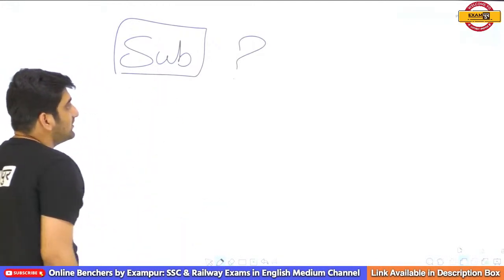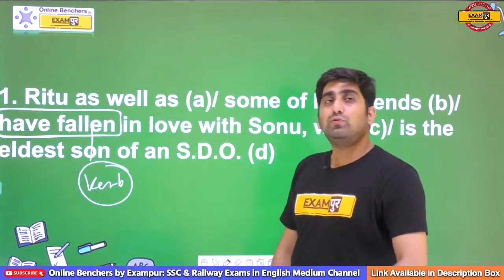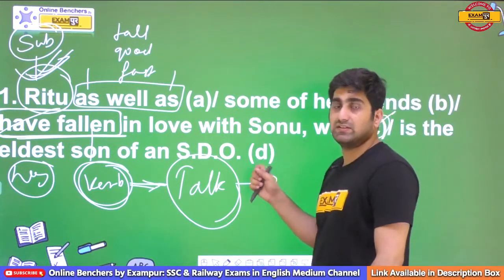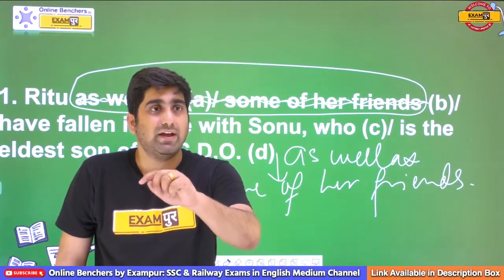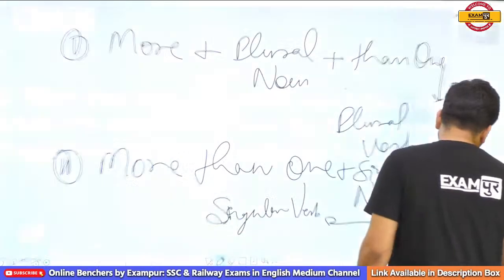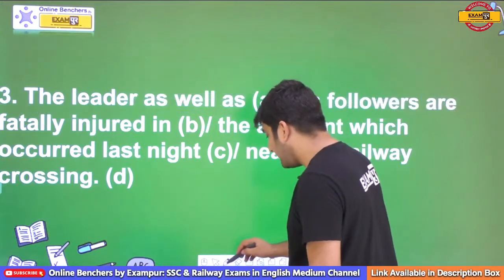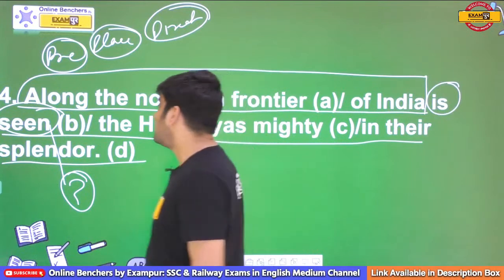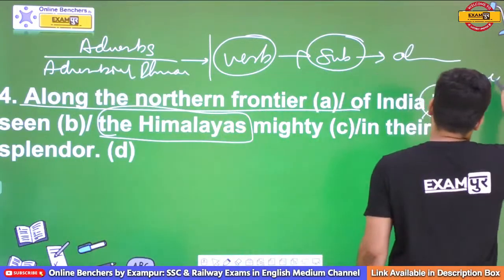Subject Verb Agreement (Part - 1) | English Preparation | SSC CGL CHSL CPO | Nitin Mishra Sir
Daily Time-Table

7:00 AM -  The Daily Current Analysis
9:00 AM - General Science
10:00 AM - The Daily Vocabulary Show
12:00 PM - English Grammar
2:00 PM -    General Awareness (Polity, Geography, Static GK)
5:00 PM   - Mathematics  (Arithmetic, Advance Maths)
6: 00 PM -   Reasoning
7:00 PM   - General Awareness (History, Economics)